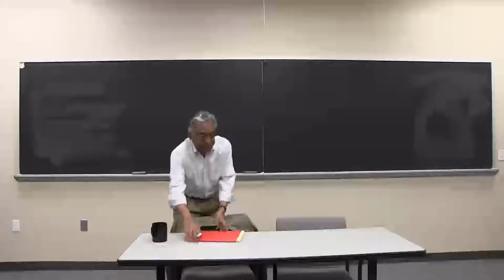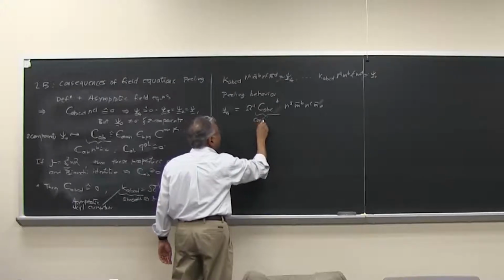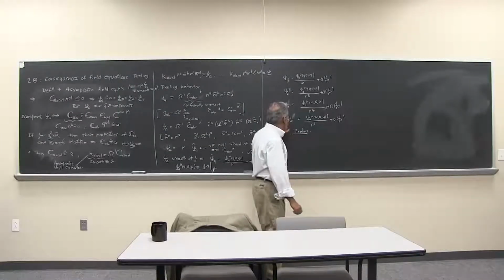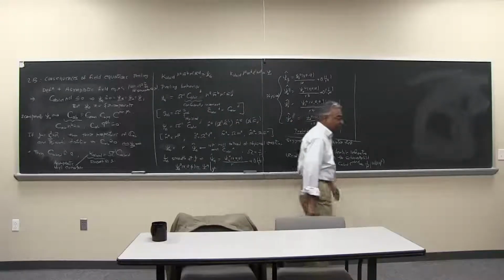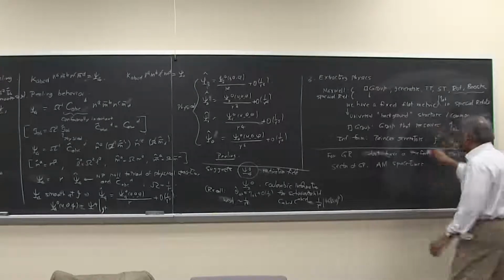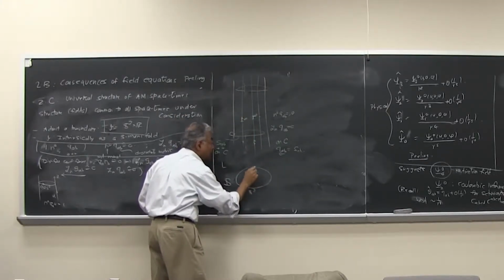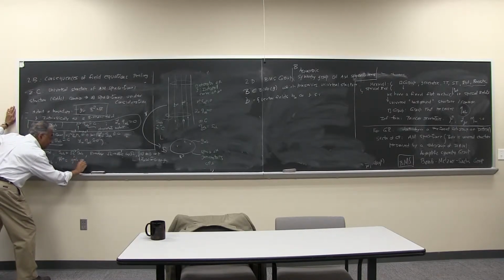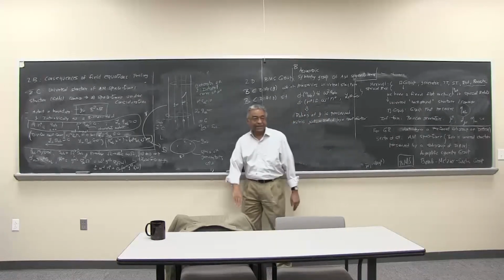4 Mar21 Gravitational Waves